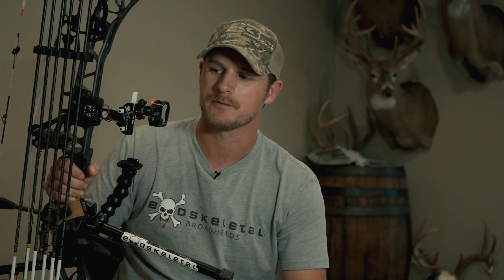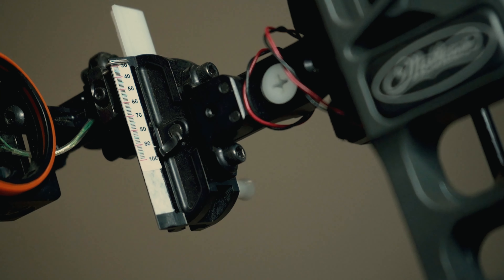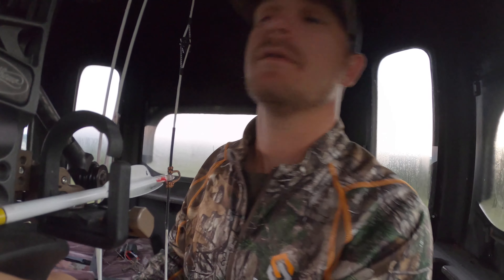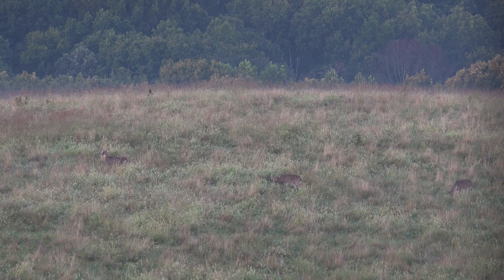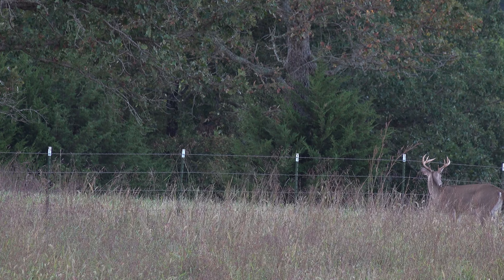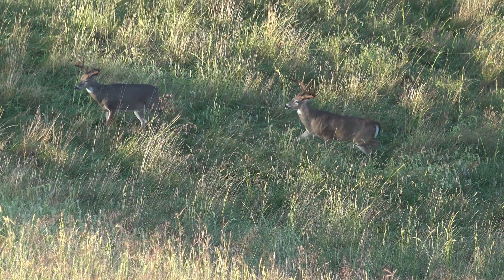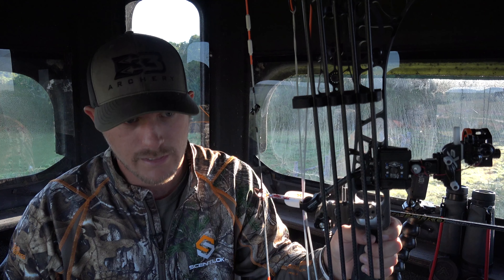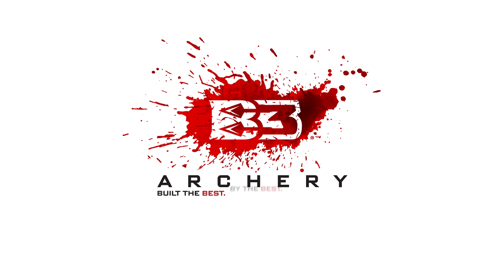ITS HIM AGAIN! Missouri Bow Season 2021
A rundown of Clint's Exact Rize Hunter sight and then another great hunt from the blind in Missouri! Lots of bucks on the move heading to bed!

B3 Archery - Built the Best. By the Best. For the Best.